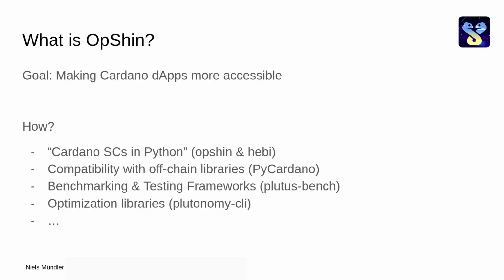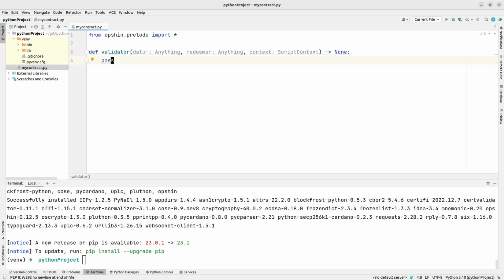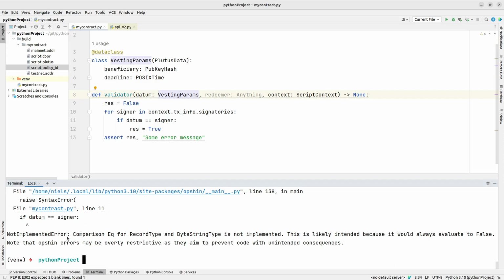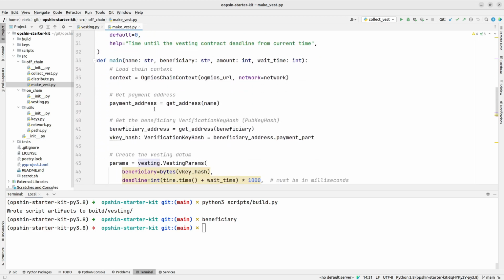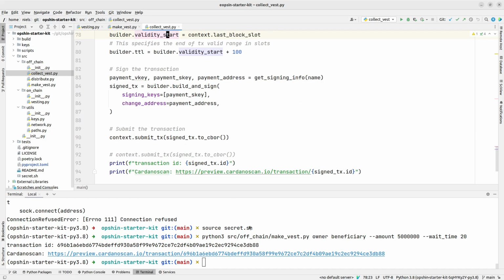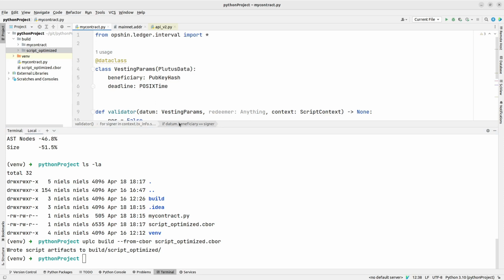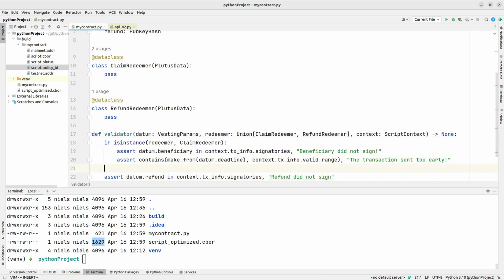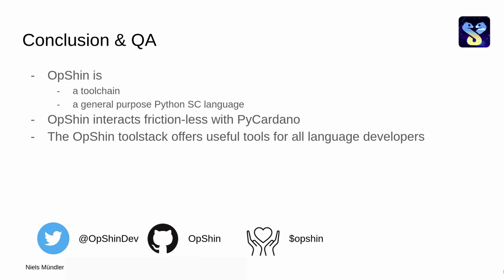PPP 041004 - Developing smart contracts with OpShin and PyCardano (Python)